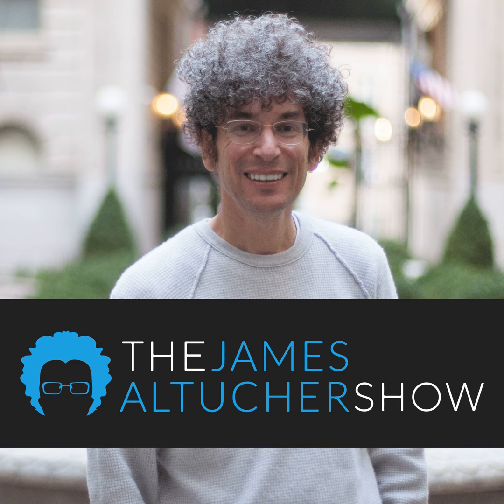842 - How to improve your critical thinking with Puzzles and Riddles with A.J. Jacobs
Are you obsessed with puzzles and riddles? When is the last time, you picked up the paper, and start doing the crossword puzzle in them? When is the last time someone ask you a riddle, and you solved it in seconds!

In this episode, my good friend, A.J. Jacobs, an American journalist, author, and lecturer best known for writing about his lifestyle experiments came on to talk to me all about puzzles and riddlers and his new book, The Puzzler!

He expresses his love for puzzles and riddlers, and how solving puzzles also helps him with his critical thinking!

He also told me the stories on his journey of writing the book, including one of the crazies ones where he entered a puzzle competition along with 50 other people!

to read more idea lists, or sign up and create your own idea list!

My new book Skip The Line is out! Make sure you get a copy wherever you get your new book!

Facebook Group, and we discuss why should run for president.